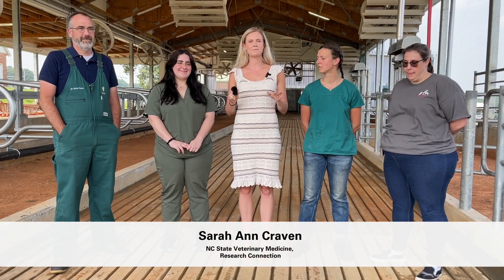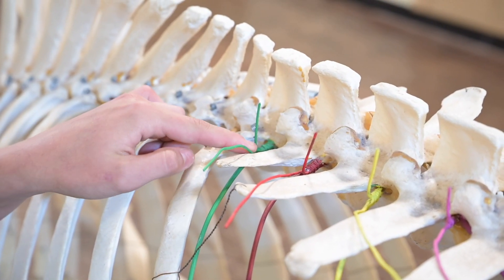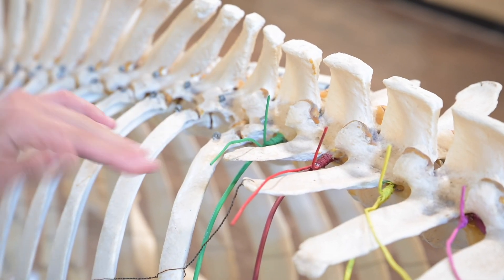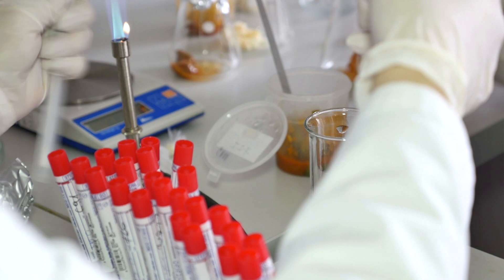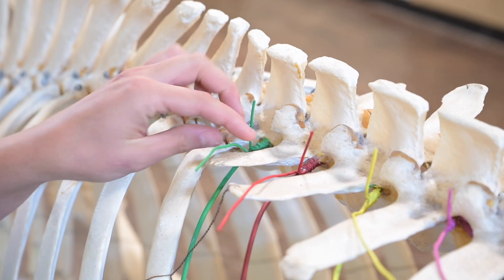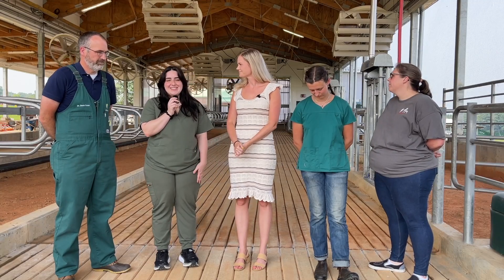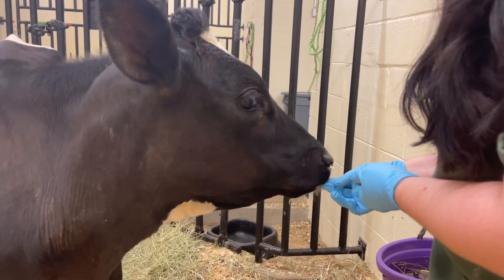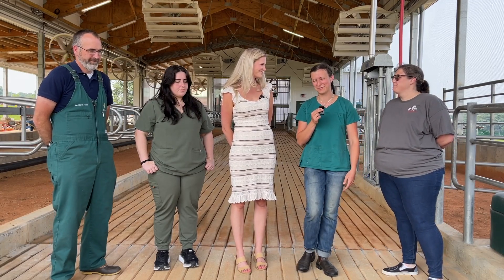2023 Summer Student Research Series - Episode 3: Laura Neira Torres and Maya Keefer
HELPING THE HERD. Twenty-two rising second- and third-year NCStateVetMed DVM students beat the heat this summer by immersing themselves in mentored lab research studies through the 10-week Veterinary Scholars Program. We're highlighting a few projects showcasing their aptitude and innovation. The last project is a joint effort between Laura Neira Torres, Maya Keefer and their mentors - all working together to improve bovine welfare.